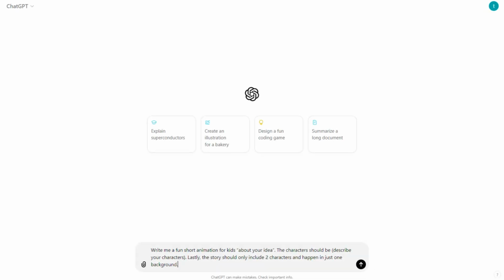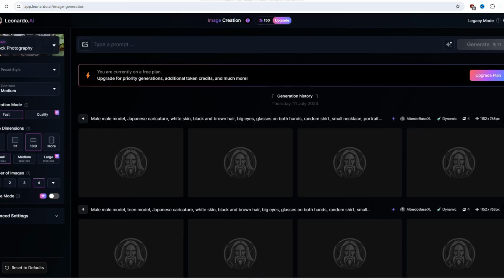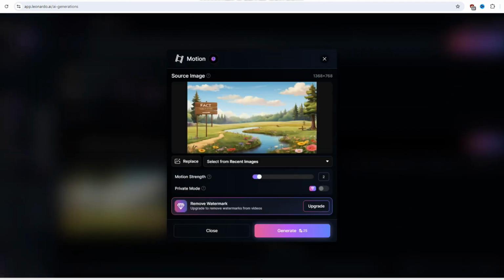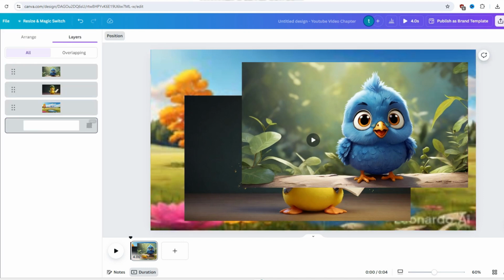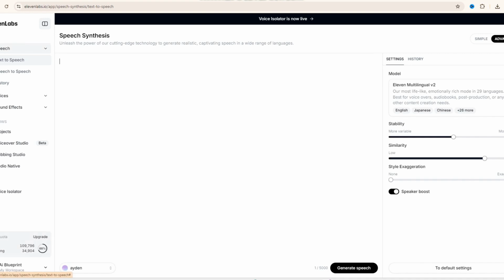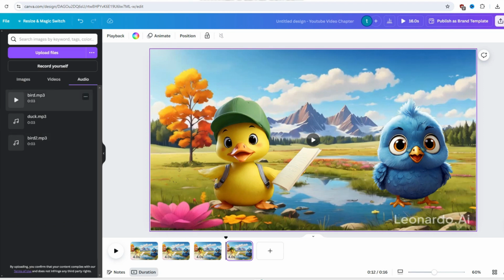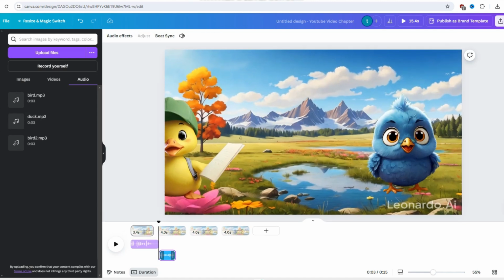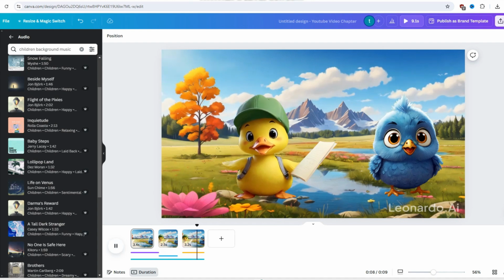How I Create KID ANIMATION with CANVA (70k/Monthly)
Here's what you'll discover:
In this video I will show you how to make faceless kids animation videos using AI like ChatGPT and Canva for a faceless youtube channel. These niche channels are making up to $1000 PER DAY. So if you wanted to create a channel like this, this video will help you start.